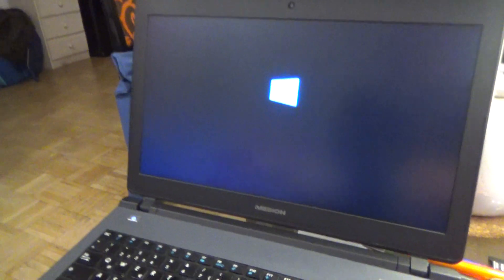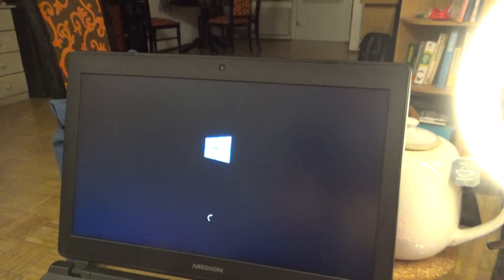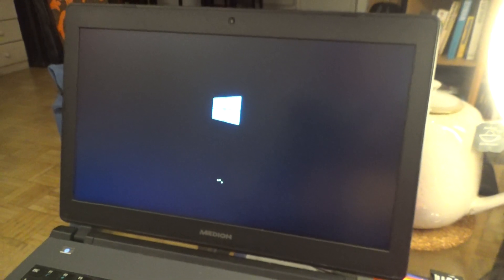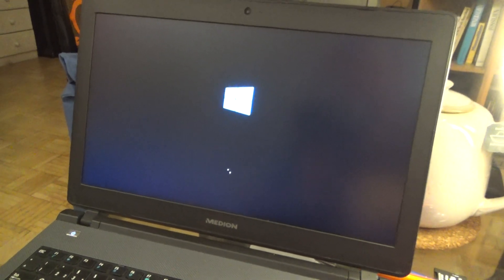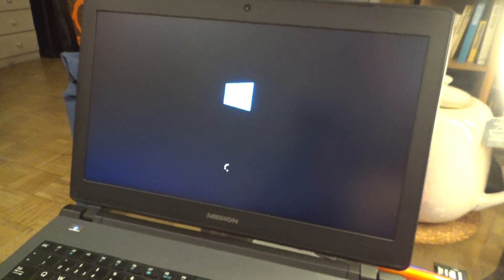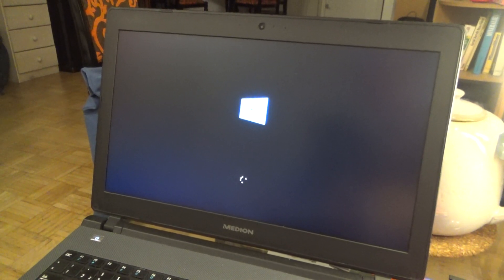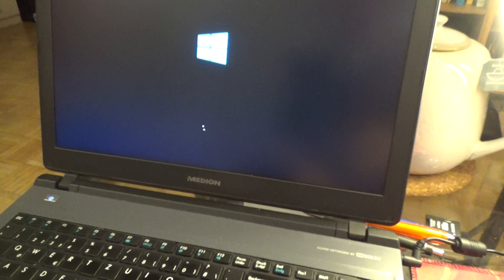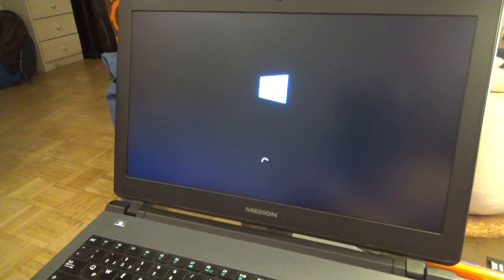Endless Loop of Blue Screens of Death after Windows Update?!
Most instructions on the web tell you to press F8 at startup. Doesn't work. Others tell you to configure the boot menu in Windows. Good joke if the computer doesn't boot. Microsoft's help pages are hopeless too.
Here's a solution that actually works and gets rid of the blue screens within about 10 minutes.